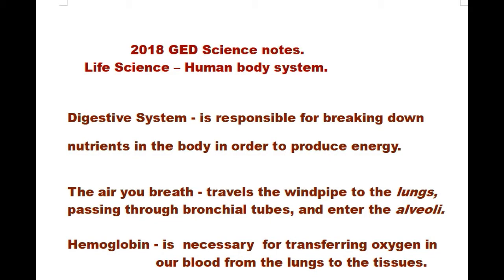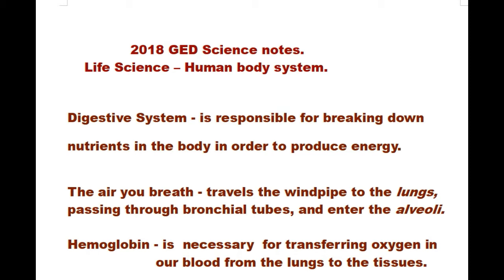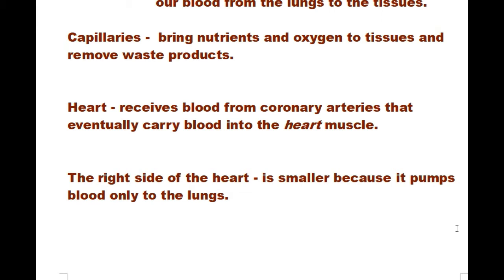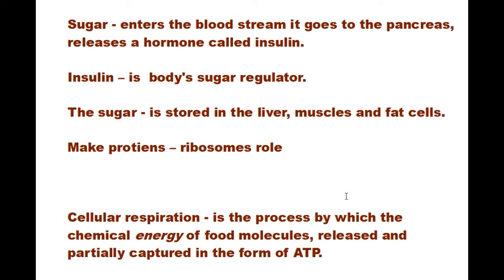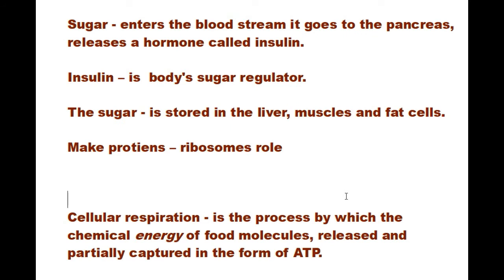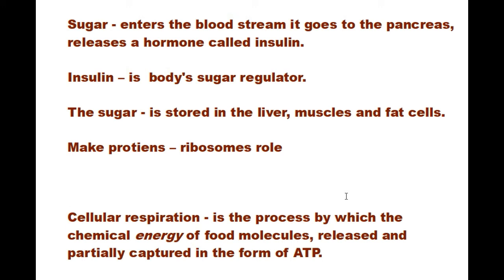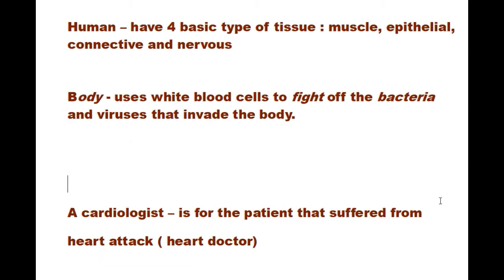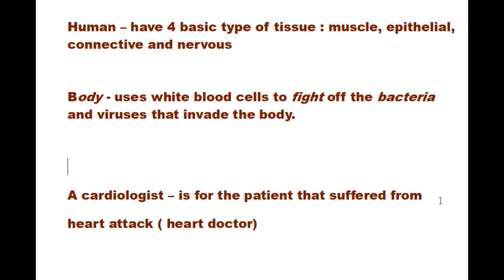2018 GED Life Science notes.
Here's a few notes from Life science - Human body system.
Hope you enjoy learning something from Science.